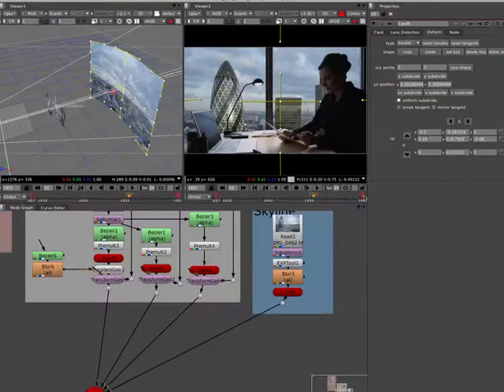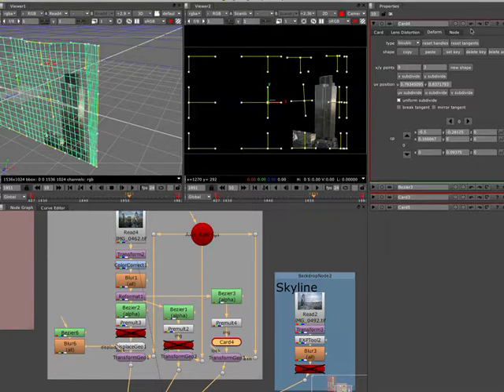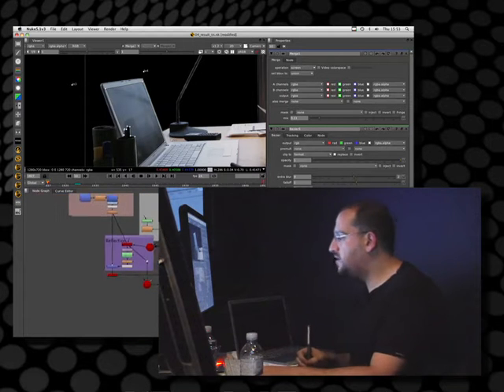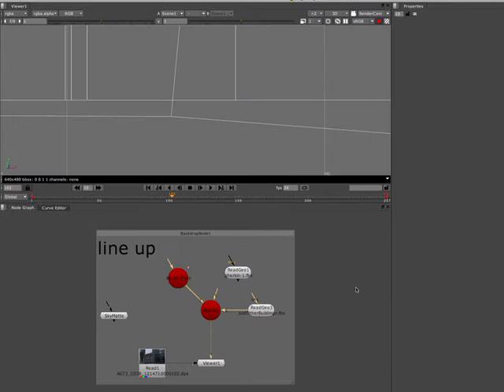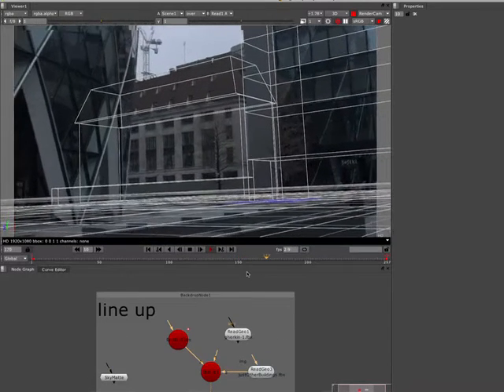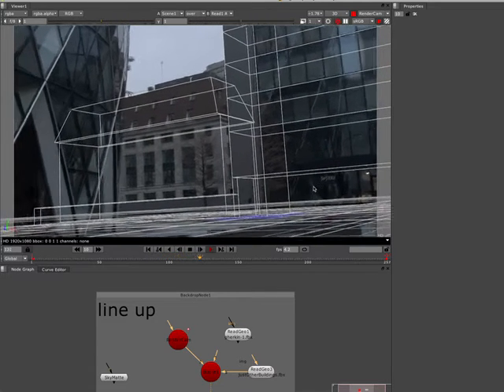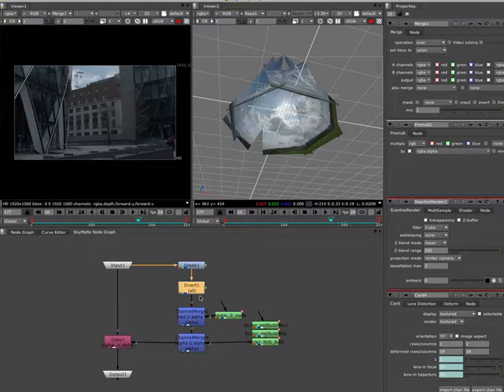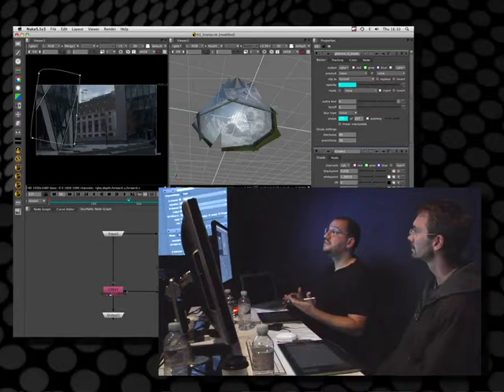Nuke | Masterclass: Tips And Tricks (Part 1)